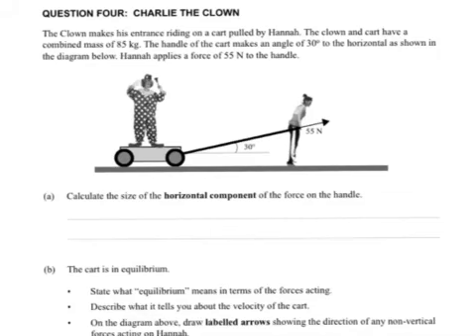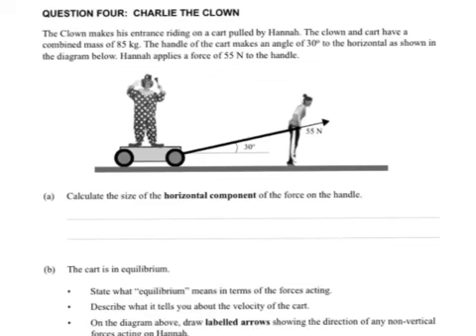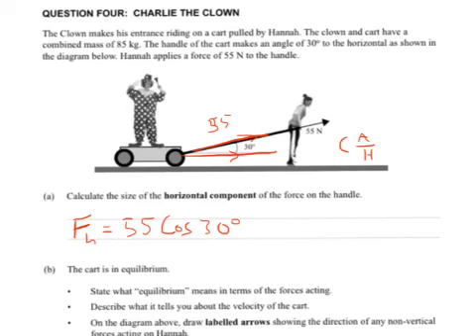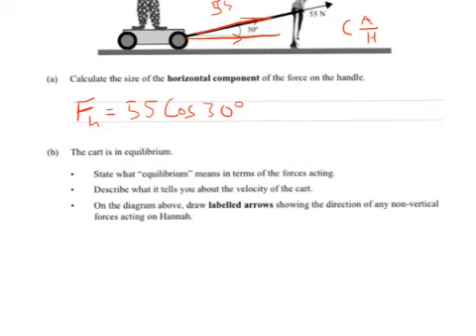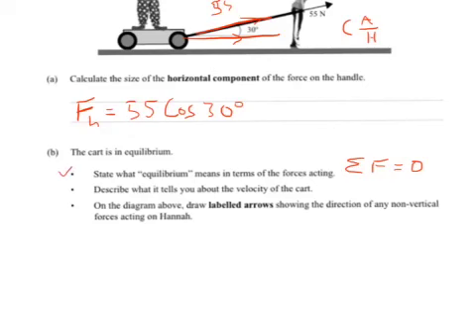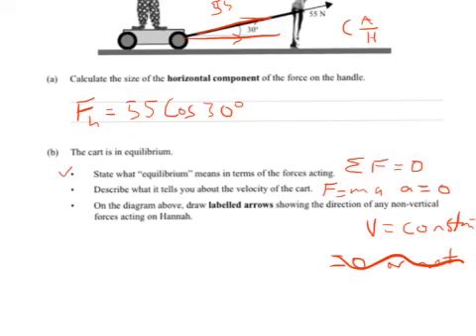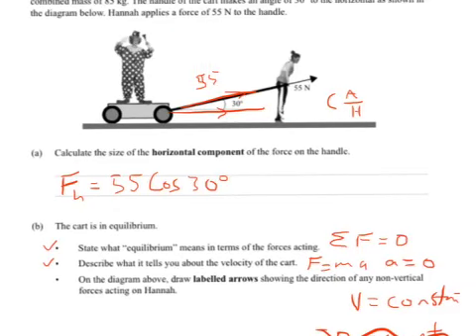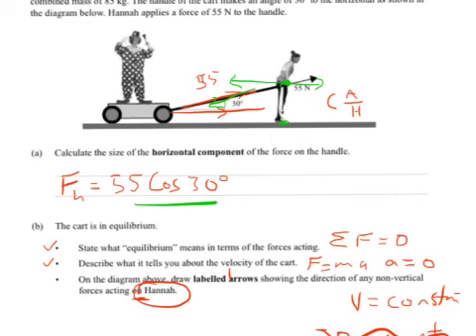2012 Mechanics Q4 (a) and (b)